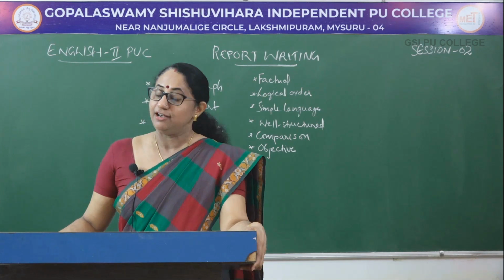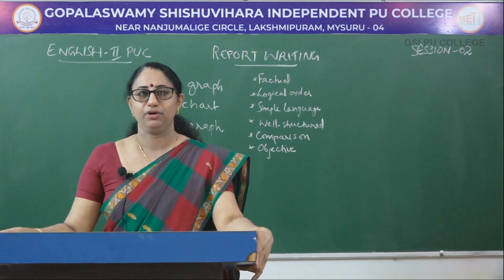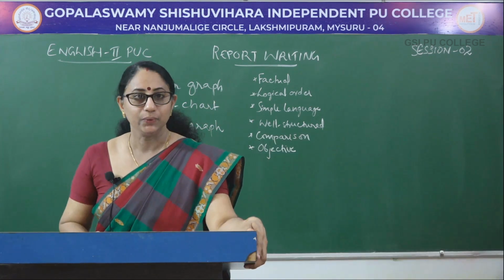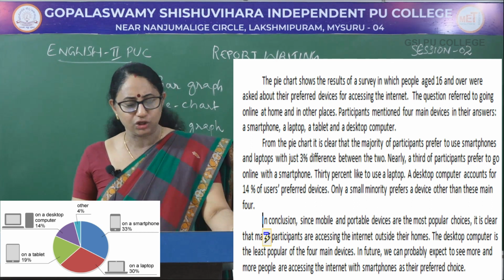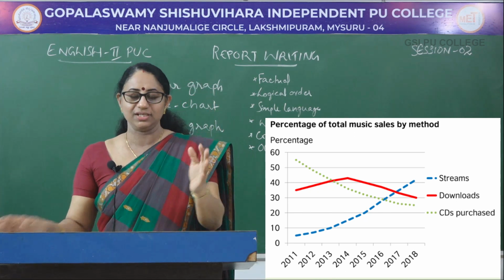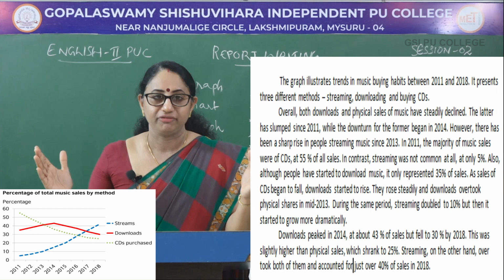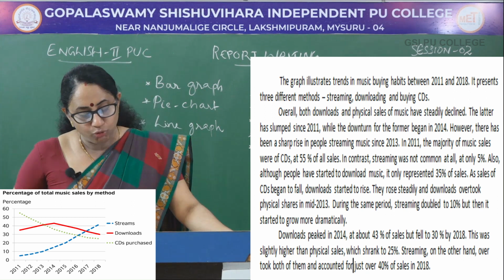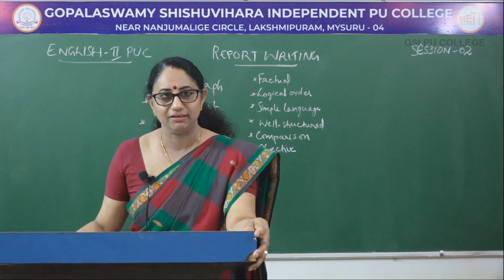ENGLISH | II PUC | GRAMMAR | REPORT WRITING | S02